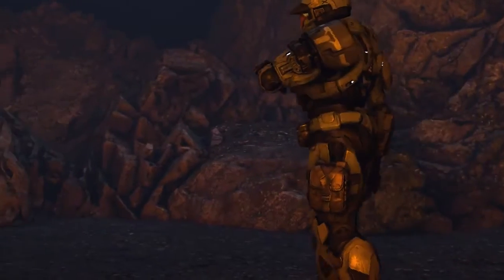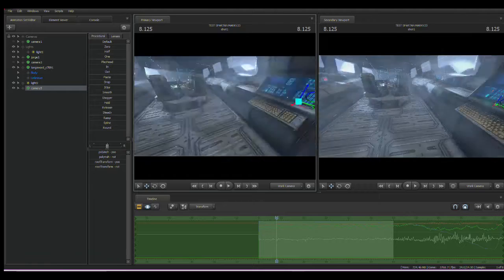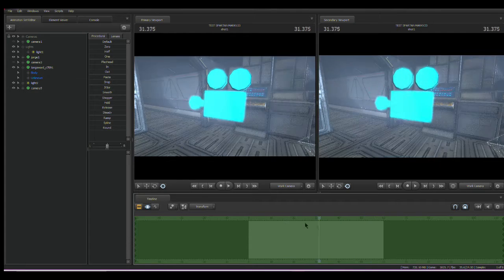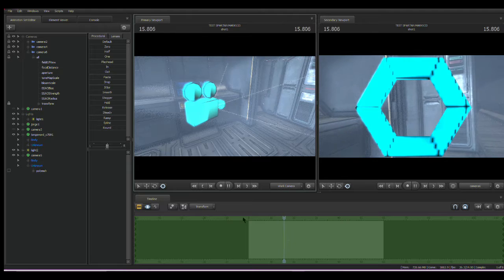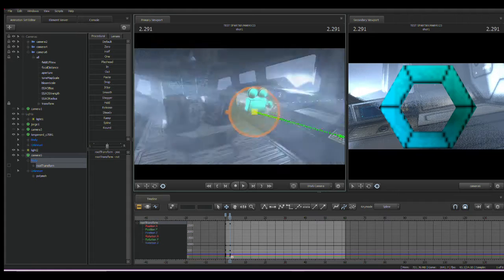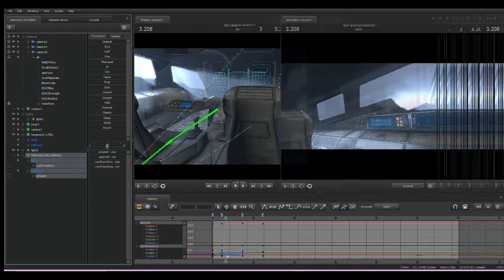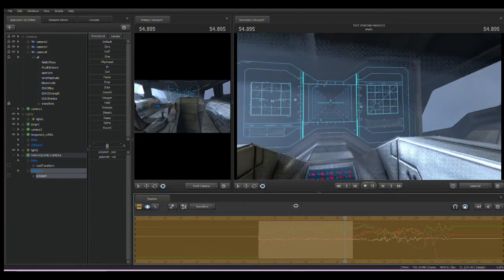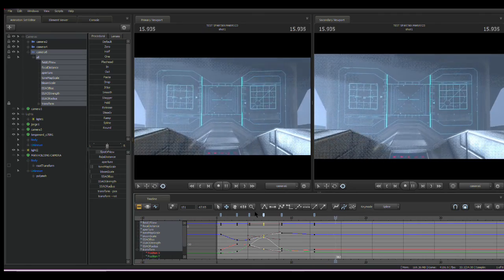Camera shake effect in SFM - REAL CAM 1 Workshop tutorial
A SFM workshop addon that can create your give your cameras a shaky, and cinematic look.